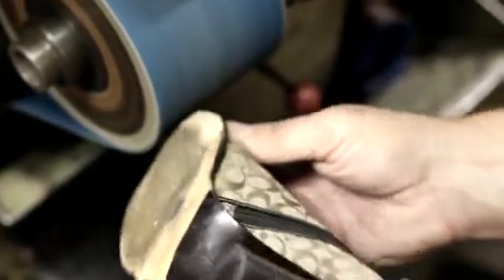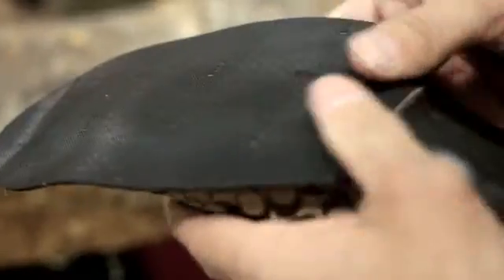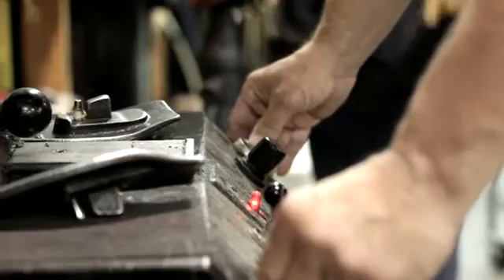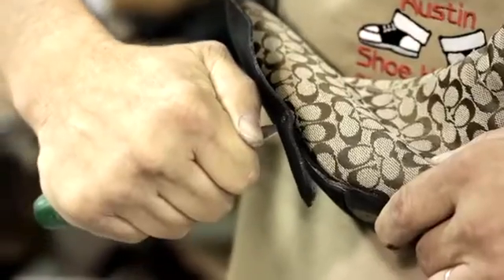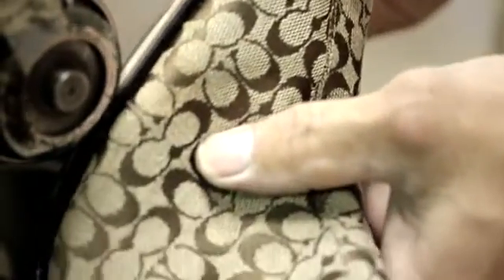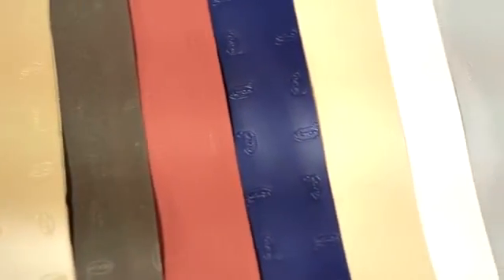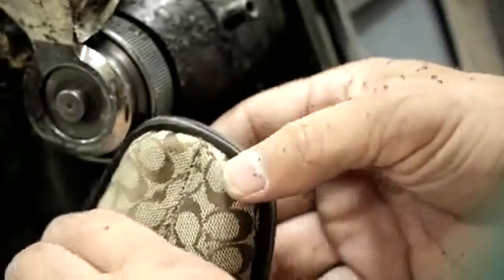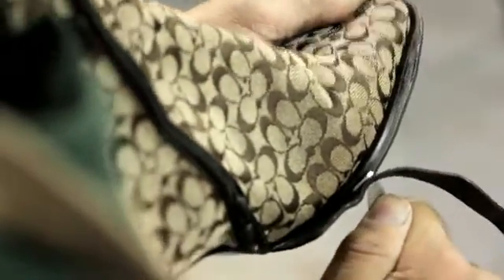SoleGuard Soles by The Shoe Hospitals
We provide SoleGuard soles on all of our shoe sole repair jobs to ensure the strongest protection from wear-and-tear and the longest lasting shoe product.